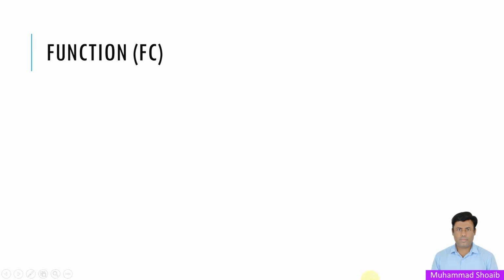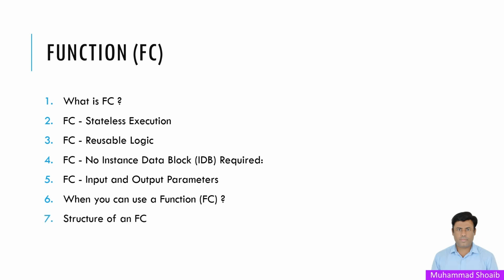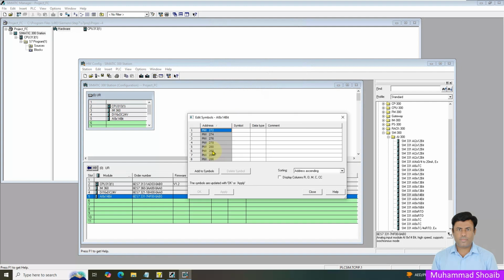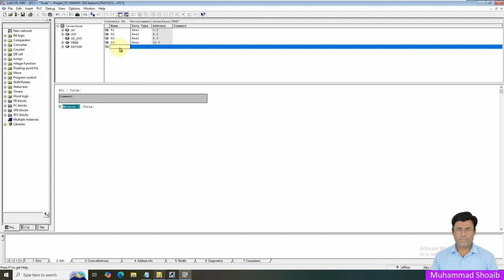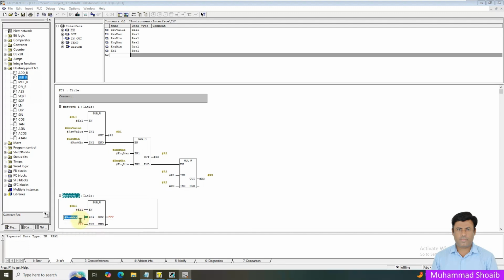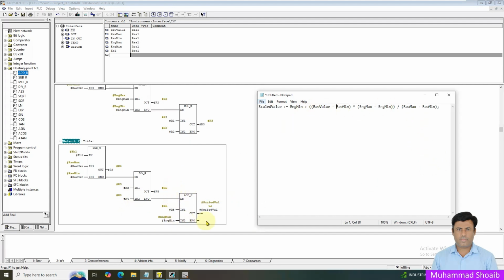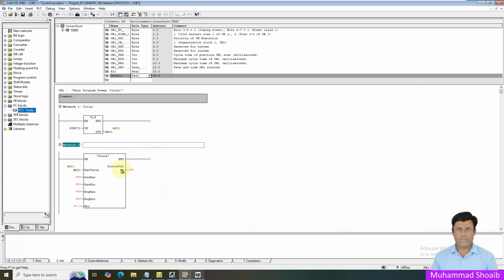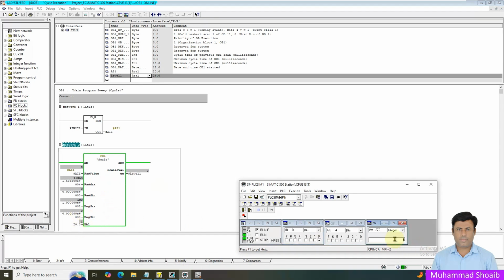SIMATIC Manager Step 7: What is a Function (FC)? | Step by Step Beginners Tutorial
🔧 Learn about Functions (FCs) in SIMATIC Manager Step 7!
This video breaks down the concept of FCs, their structure, and how they differ from Function Blocks (FBs). FCs are stateless blocks that reset variables after every execution, making them ideal for calculations and logic operations. Perfect for beginners and automation engineers working with Siemens PLCs!

📌 Topics Covered:

What is a Function (FC) in Siemens PLC programming?
FC vs FB: Key differences explained
When to use FCs in your PLC projects
Real-world examples: Calculations, logic operations, and comparisons
How to use analog scaling in FC ?